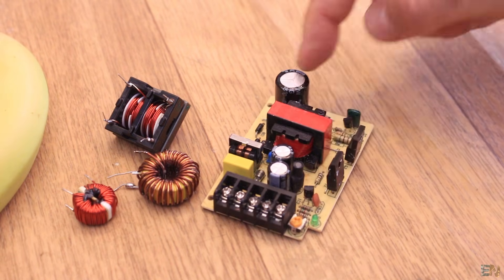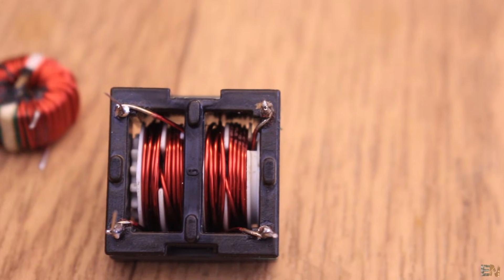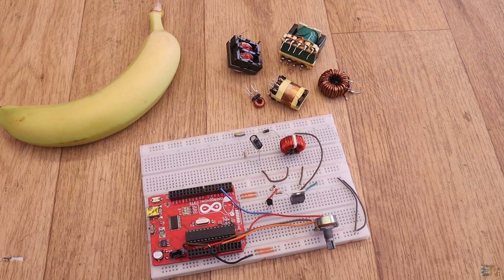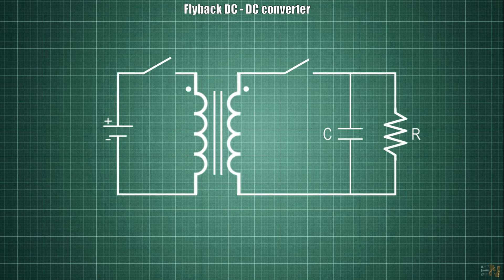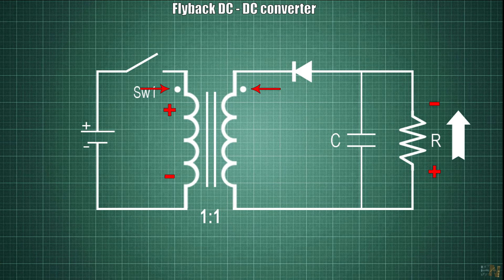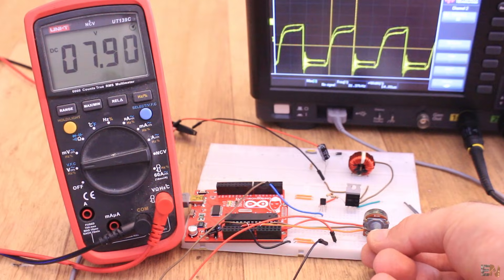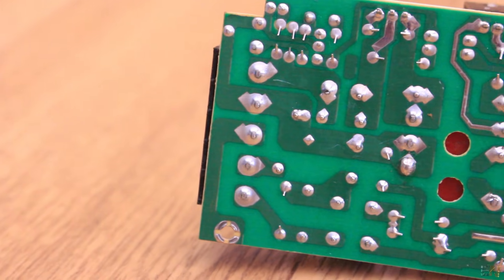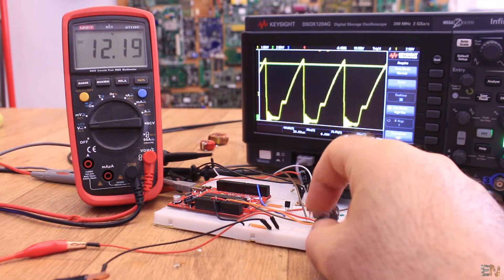FLYBACK DC - DC Converter Theory And Example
$5 discount for the first 40 to order on JLCPCB with code “JLCPCBnoob"

We've seen the boost, buck, buck-boost converter in past tutorials. We still have this FLYBACK DC to DC converter. See how it works, why we take the transformer as a coupled inductor, what configurations we have and what advantages. See schematics and codes below.